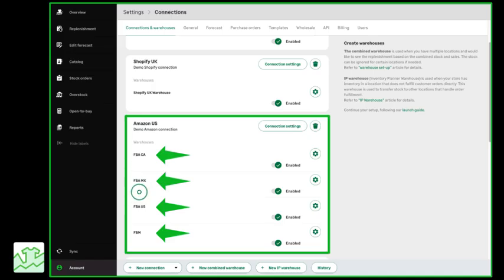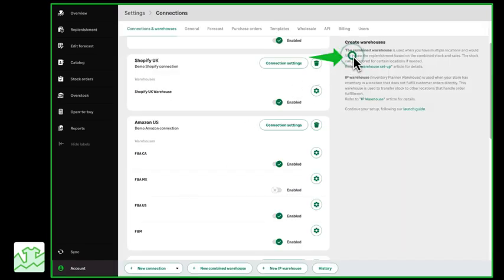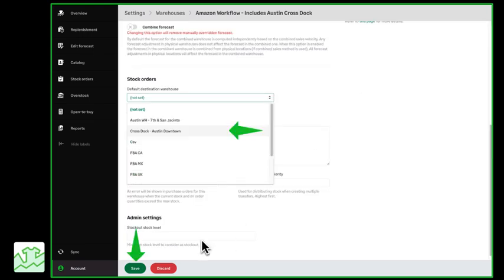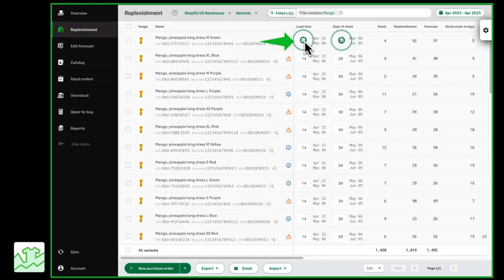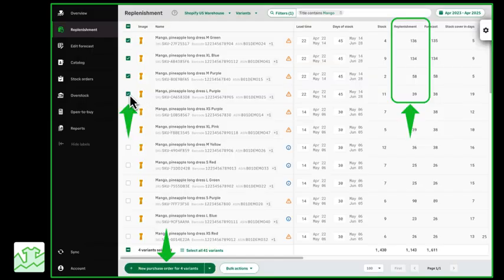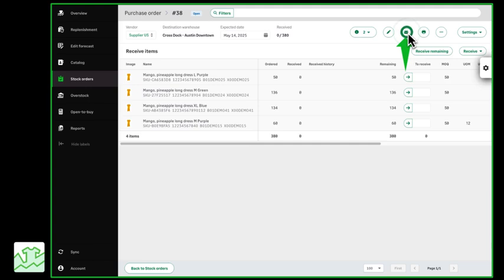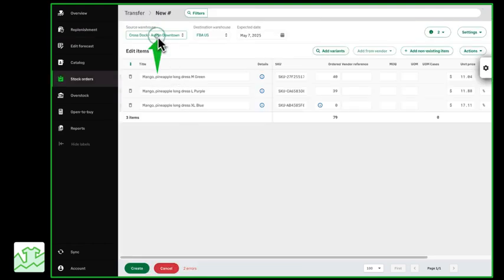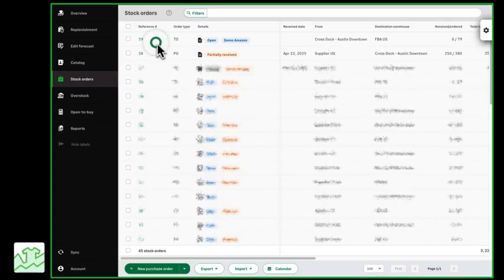🔔 Connecting your Amazon Store to Inventory Planner 🔔